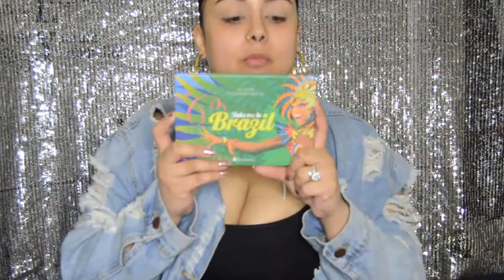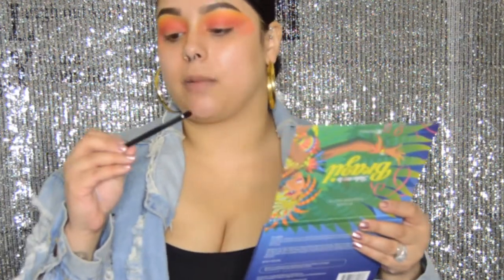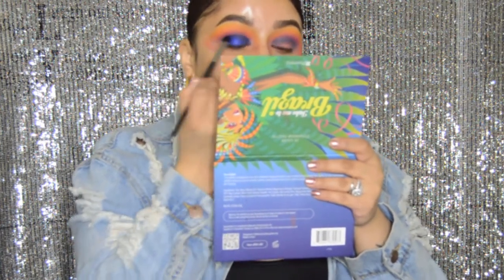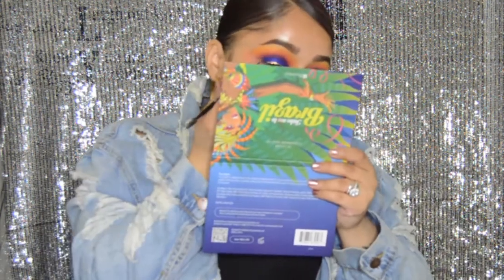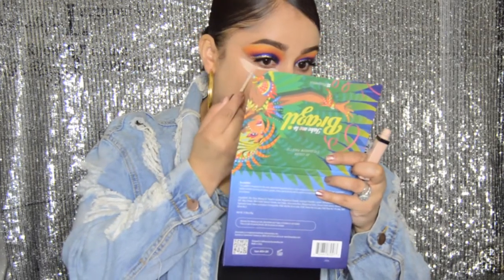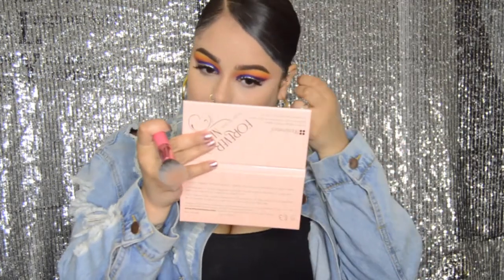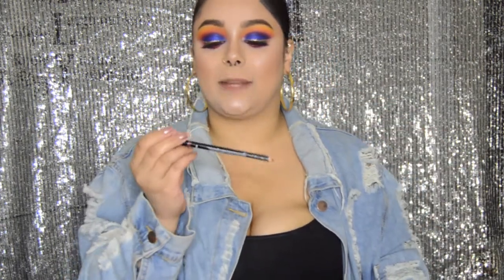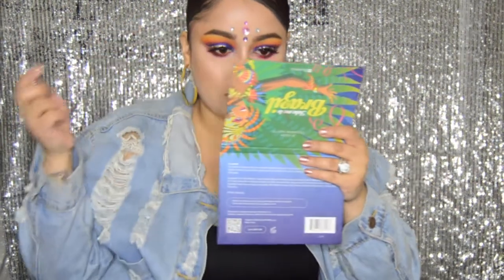Twerk (Blue) Tutorial| The Jaclyn Hill Palette| Makeup Tutorial|Coachella|Tashia Perez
Open Me

I truly hope you enjoyed watching my video. I'm planning on doing a series on my channel soon, NOT to sure what its gonna be but once I figure it out I will keep you updated in this AREA (The Description Box) If you liked this look comment down below and give this video a thumbs up.

Once again THANK YOU so much for taking time out of your day to watch my videos and for all the support. You all put a smile on my face.

Product Details:

BROW:

✨@itcosmetics Brow Power Pencil

EYES:

✨@bhcosmetics Take me to Brazil Palette
✨@MorpheBrushes x @jaclynhill Palette (Twerk)
✨@lasplashcosmetics "Mai Tai" Glitter (for liner)

LASHES:

✨@dodolashes "D115" (code MakeupGlamMarie)

FACE:

✨@wetnwildbeauty -Photo Focus Foundation -Photo Focus Concealer
-MegaGlo Contour Stick
✨@bhcosmetics Forever Nude Sculpt & Glow
✨@Anastasiabeverlyhills x @nicoleguerriero Glow Kit

LIPS:
 ✨@bhcosmetics x @ashleytisdale "Tokyo"
✨@pixibeauty x @chloemorello Lip icing cake.

-Sigma Beauty: GlamMarie
-Measurable Difference: GlamMarie
-Muddy Buddy: GlamMarie
-DodoLashes: MakeupGlamMarie

Social Outlets:

Fb: Tashia Perez (Like Page)